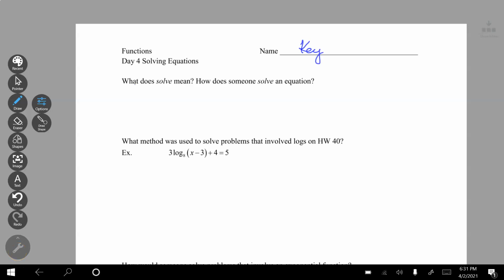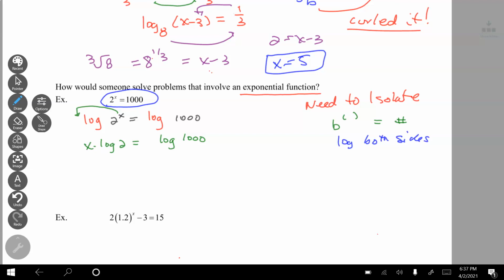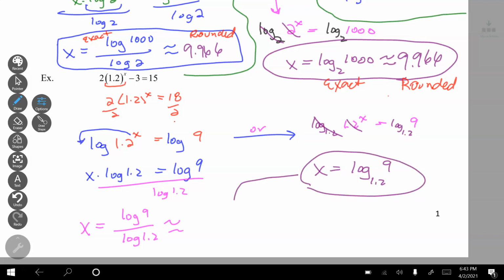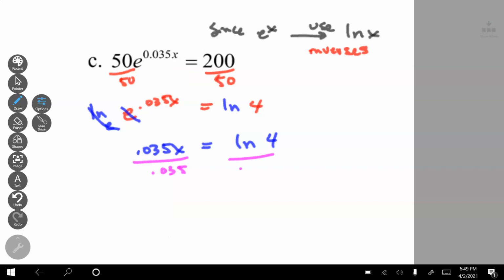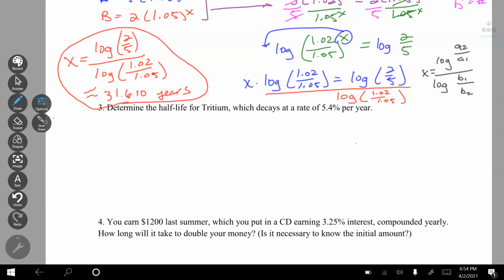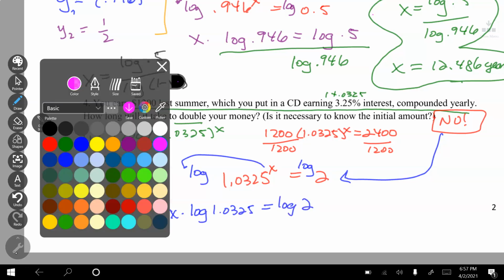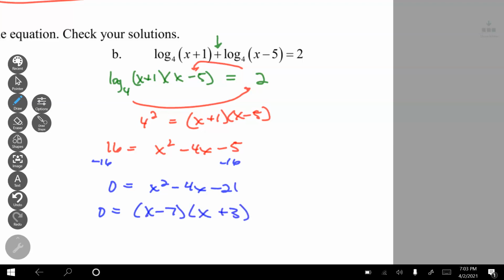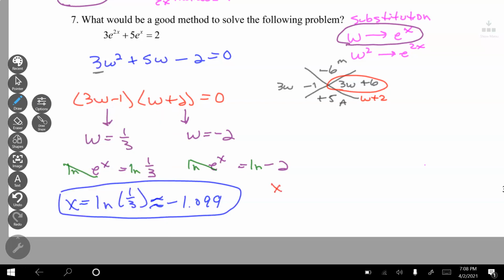U5B Day 4 Solving Equations Video Notes